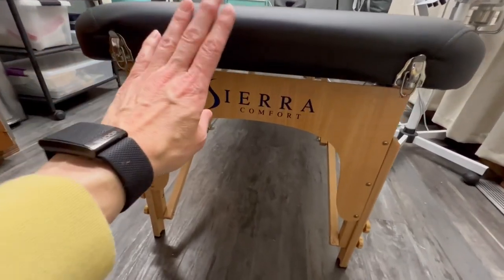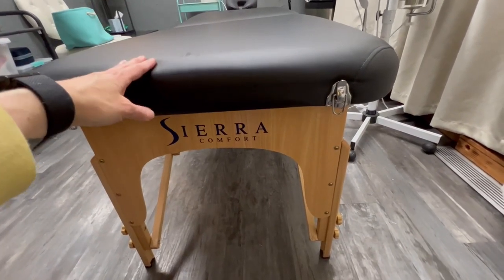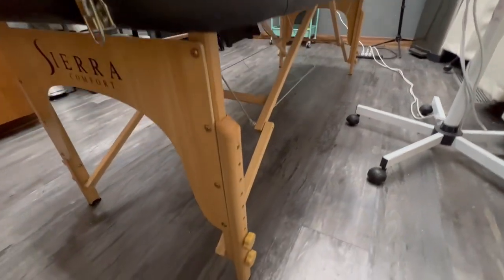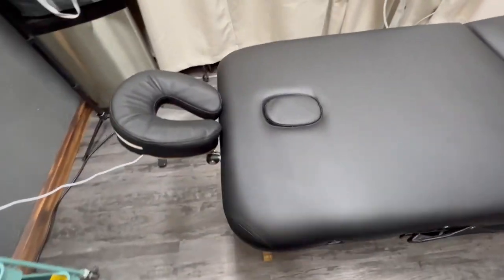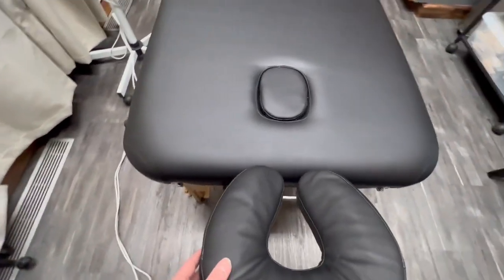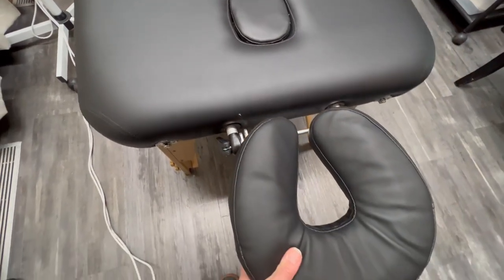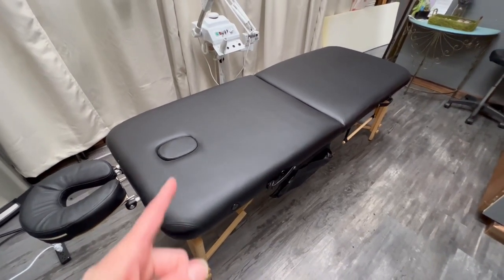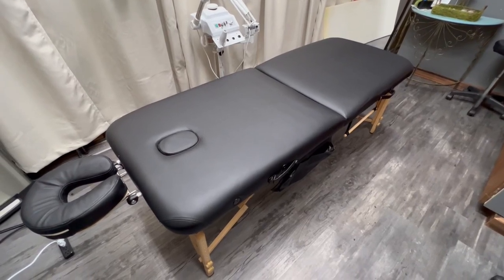SIERRA COMFORT All Inclusive Portable Massage Table Review